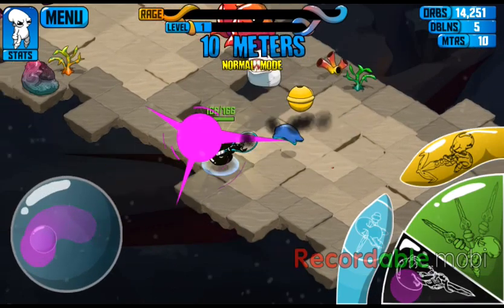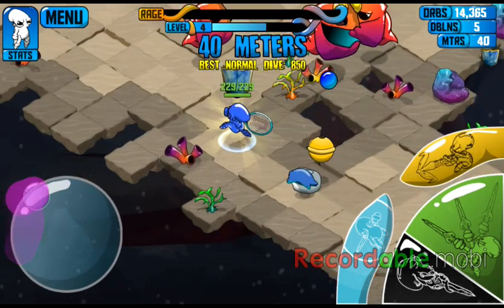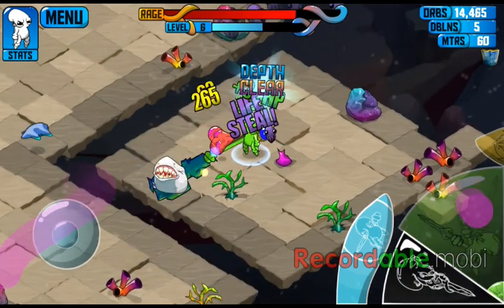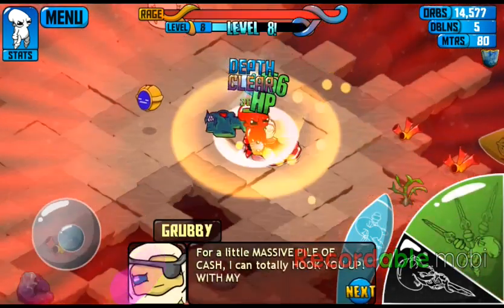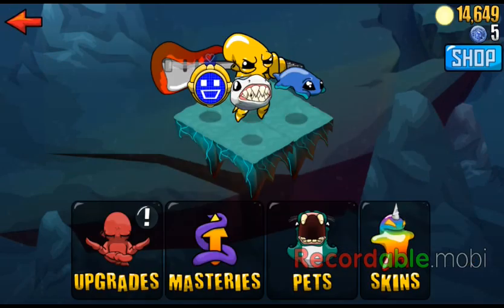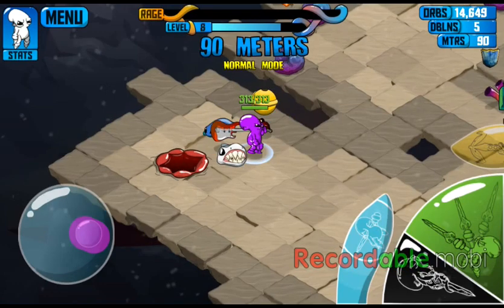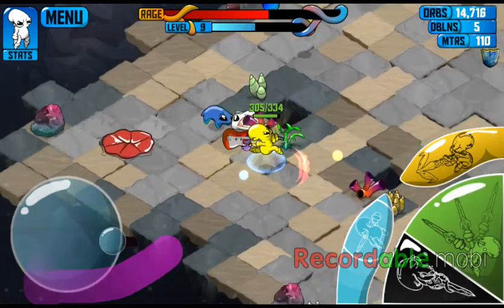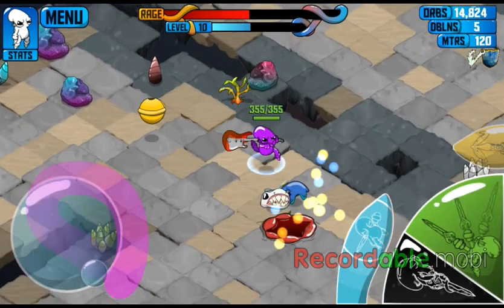Quadropus Basics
Learn about the basics of Quadropus by Butterscotch Shenanigans.